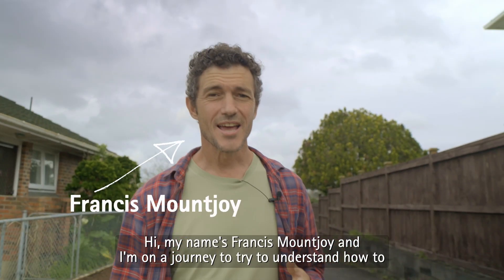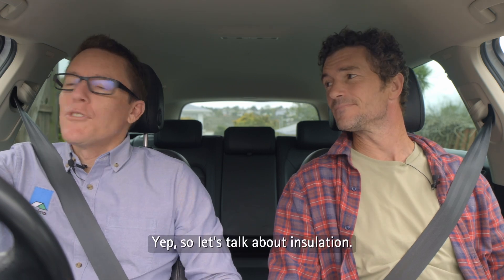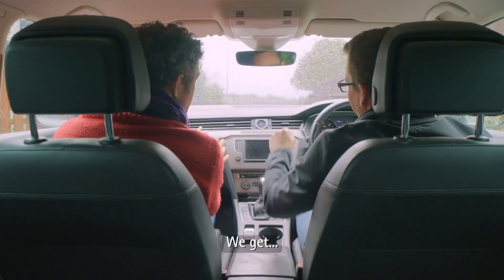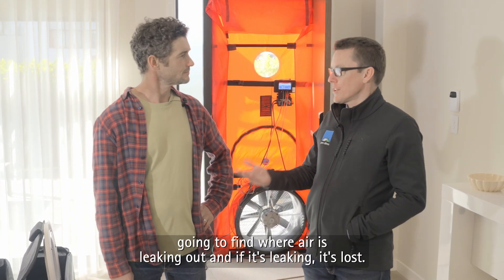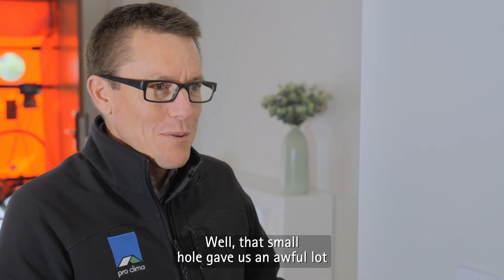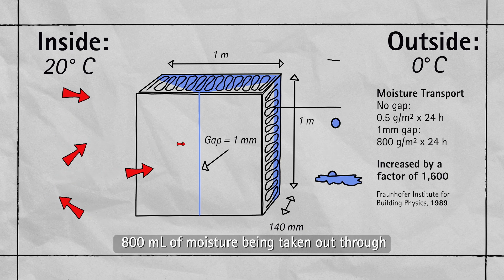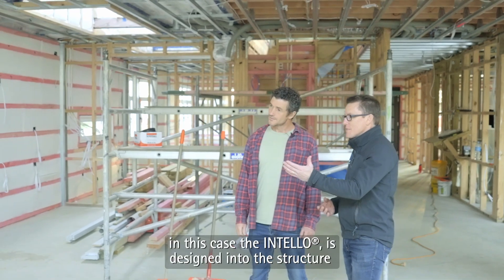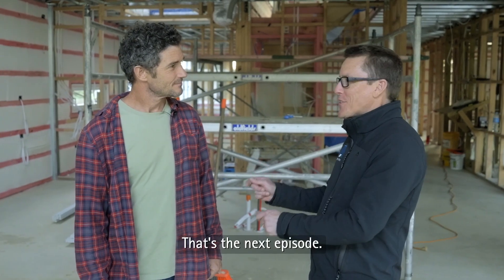Why are new buildings still cold, damp, and short-lived? Part 2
In Episode 2 of "How to Build a Better Tomorrow," Francis Mountjoy and Jon Davies discuss the concept of airtightness. They compare a draughty villa to the sealed environment of a car, demonstrating how controlling airflow is essential for energy efficiency and comfort. Through fun experiments and a blower door test, they reveal the importance of airtightness in modern homes and how even a tiny 1mm gap over 1m2 in a building’s airtightness layer can lead to significant problems with condensation, heat loss, and moisture. Discover how airtightness protects your home and why it’s critical to efficient building design.

Pro Clima New Zealand marks 20 years of INTELLO®, the leading Intelligent Air Barrier for healthier, energy-efficient, and durable homes. To celebrate, we’ve released a short documentary series comparing early 1900s villas with modern builds, exploring why many new homes still face moisture, cold, and long-term structural problems.

Pro Clima is a proud partner of the Sensitive Choice program. Sensitive Choice is committed to helping Kiwis live better with asthma and allergies.